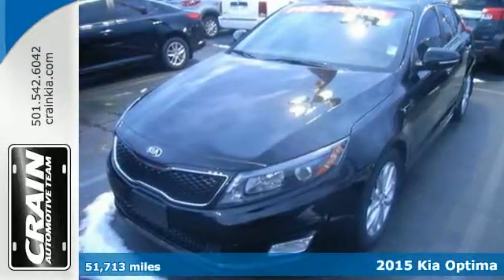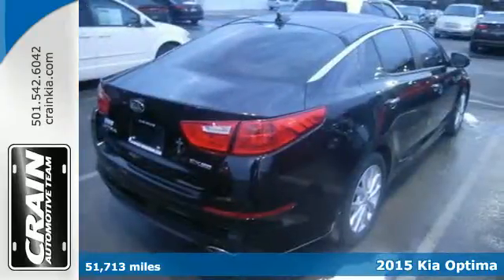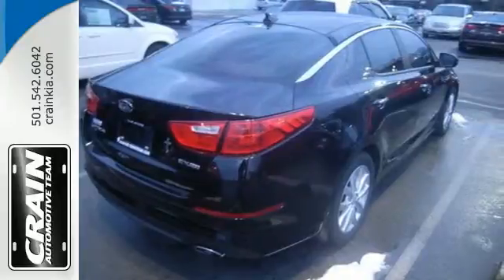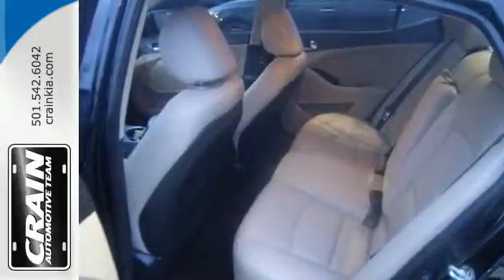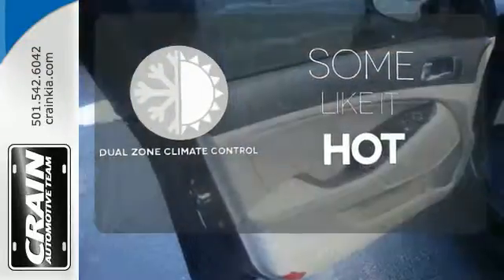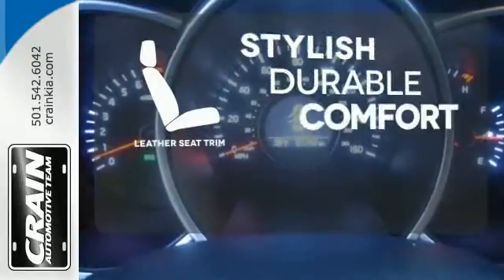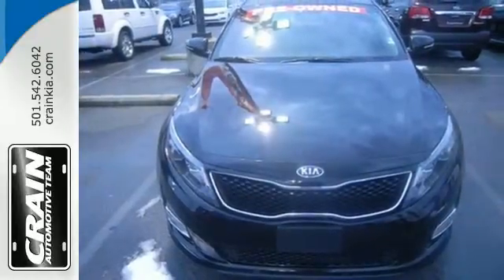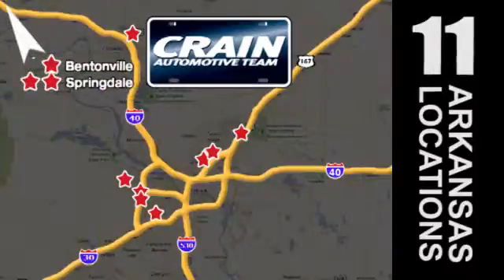Used 2015 Kia Optima Sherwood AR Little Rock, AR 5KC9328A - SOLD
Year: 2015
Make: Kia
Model: Optima
Trim: EX
Engine: 2.4L DOHC I4 GDI Engine
Transmission: Automatic
Color: Ebony Black
Interior: Unknown
Mileage: 51713
Stock #: 5KC9328A
VIN: 5XXGN4A78FG374057
Contact Crain Kia today for information on dozens of vehicles like this 2015 Kia Optima EX. Outstanding fuel economy and sleek styling are two great reasons to consider this Kia Optima. This vehicle won't last long, take it home today. There is no reason why you shouldn't buy this Kia Optima EX. It is incomparable for the price and quality. The quintessential Kia -- This Kia Optima EX speaks volumes about its owner, about uncompromising individuality, a passion for driving and standards far above the ordinary. Every new and pre-owned vehicle is backed by the Crain Commitment, including our 100% low price guarantee, a 100 hour love it or leave it exchange policy, and a 100 year 100,000 mile warranty. The Crain Team's Got 'Em!

Address:
5830 Warden Rd